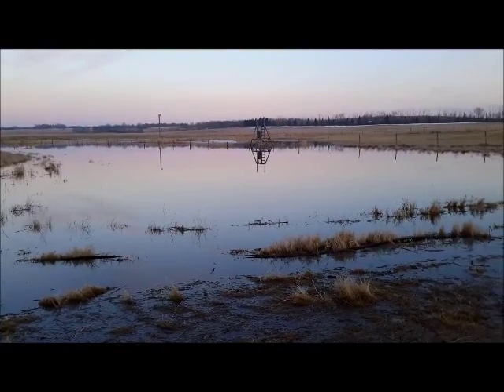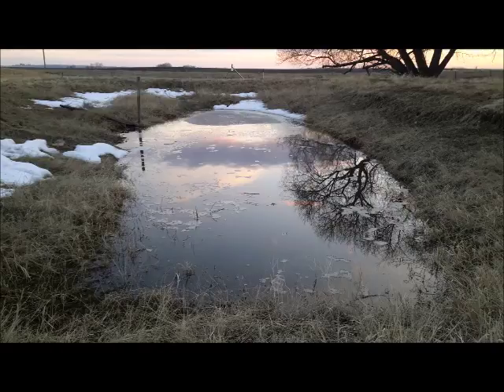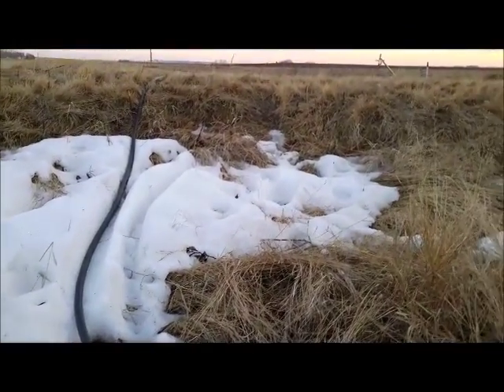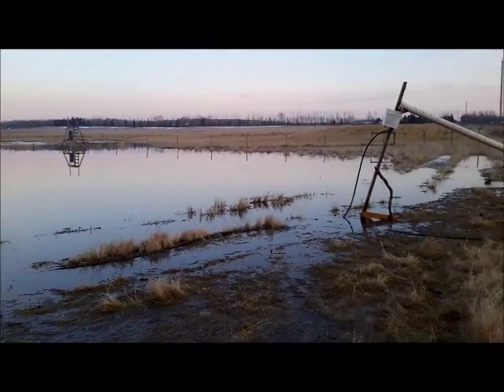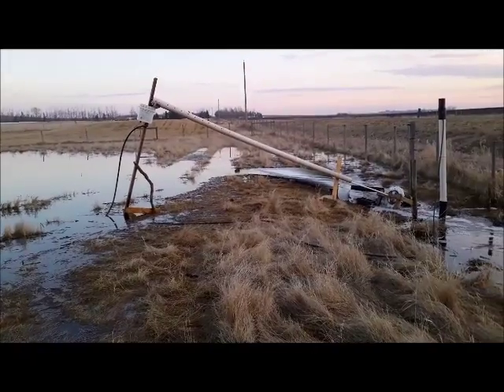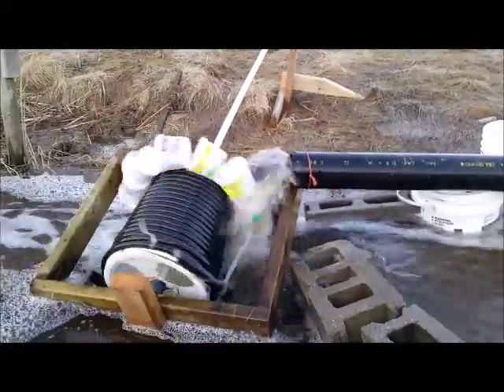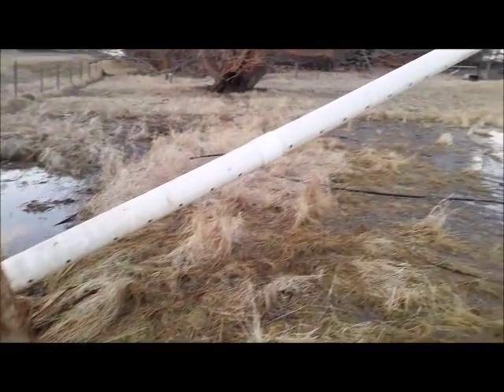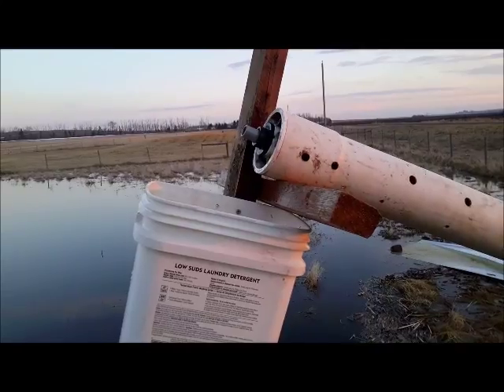Water Wheel and Spiral Pump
A small water wheel driven by spring runoff runs a spiral pump to raise water to a pond some distance uphill.